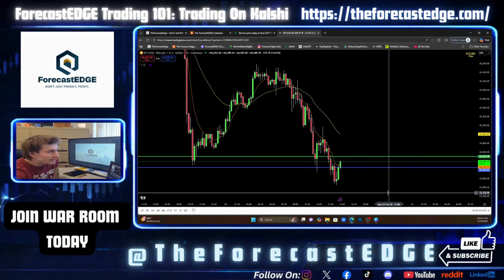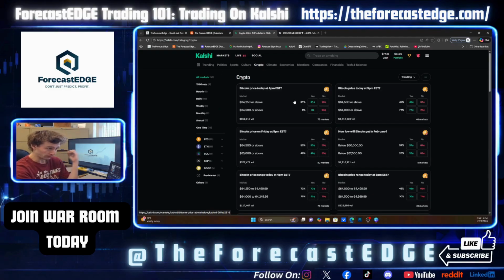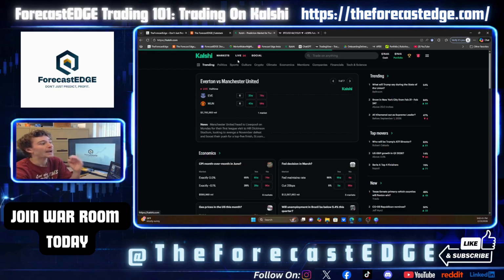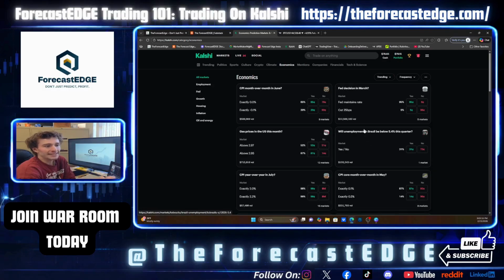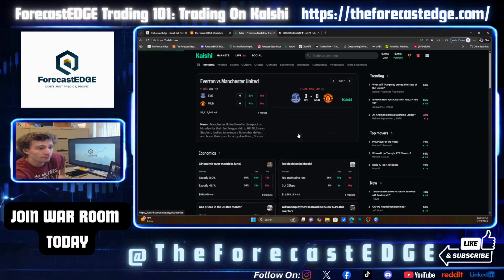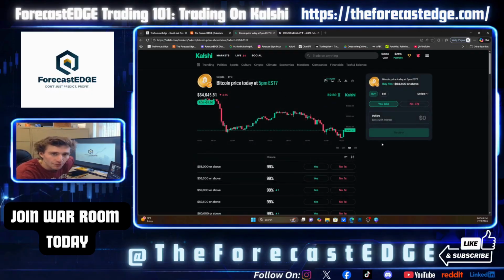Learn How to Trade on Kalshi 2026 | Turn Predictions Into Profit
Learn how to trade on Kalshi step-by-step and see how we identify high-probability predictive market opportunities.

Kalshi allows traders to profit from real-world events — and in this video, we show you exactly how to get started, how to place trades, and how we approach these markets using our data-driven EDGE Alerts.

At ForecastEDGE, we specialize in:

• Kalshi Predictive Market Trading
• Futures & Options Trading
• Algorithmic EDGE Alerts
• Live Trade Management

Don't Just Predict... Profit.